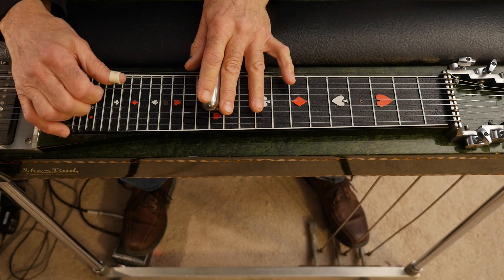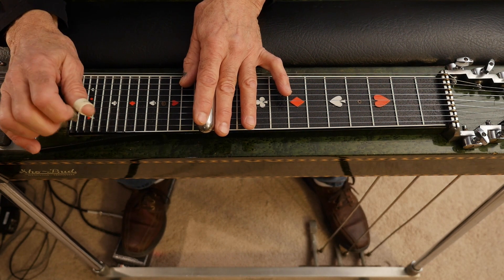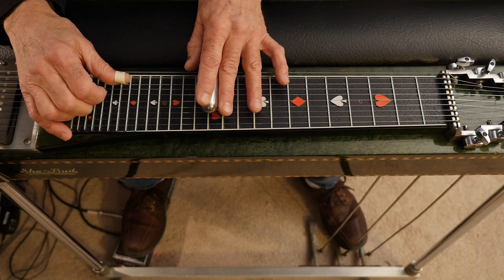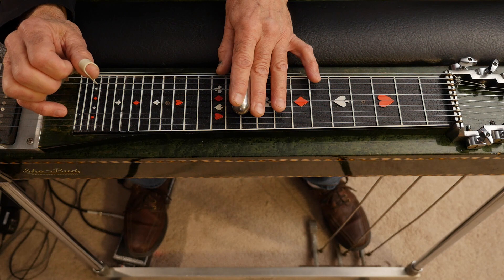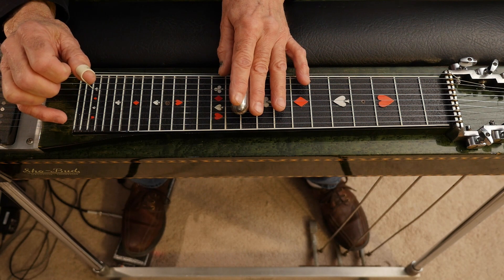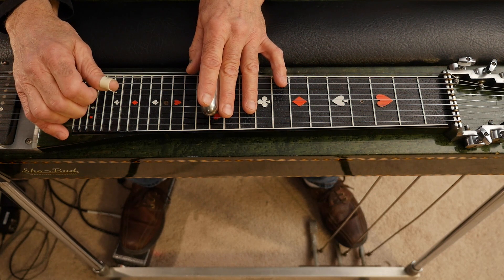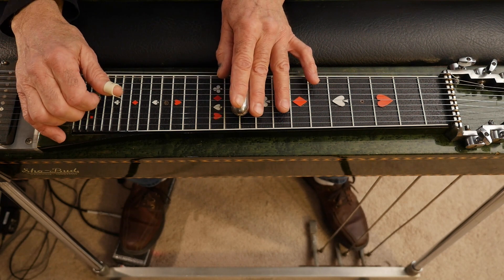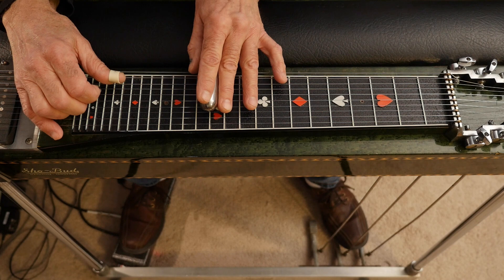Tonight The Bottle Let Me Down - Pedal Steel Intro & Lead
This video is a beginner instruction on how to play the pedal steel intro and lead to Merle Haggard's song "Tonight The Bottle Let Me Down". Steel on the record was played by Ralph Mooney.